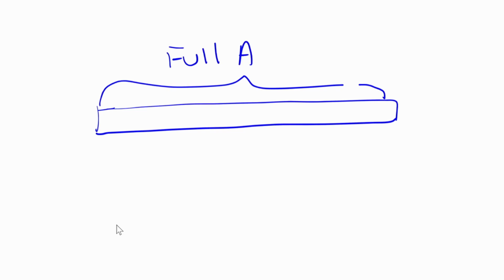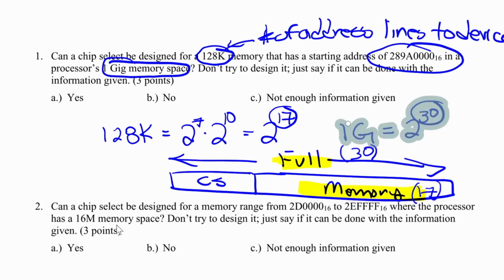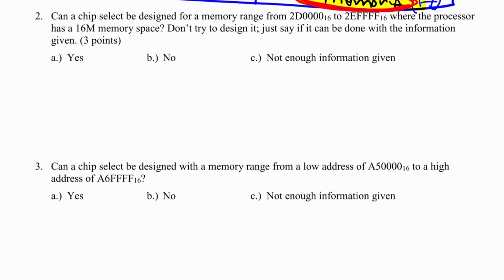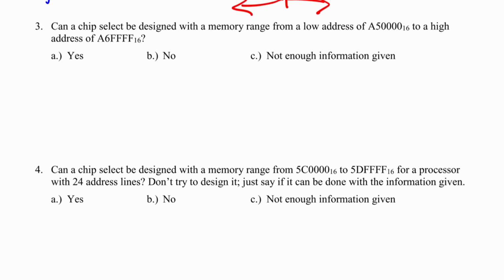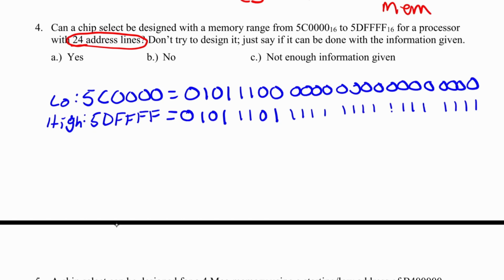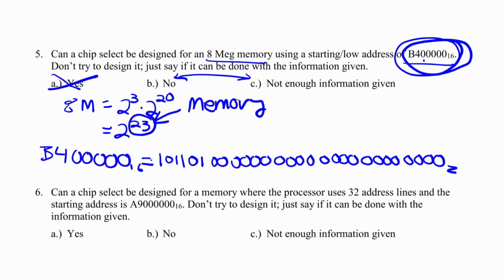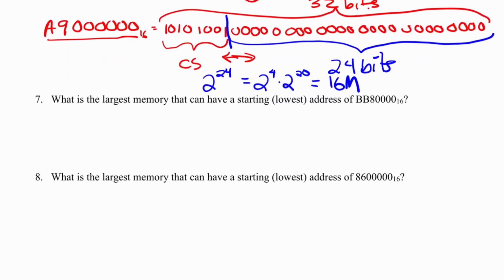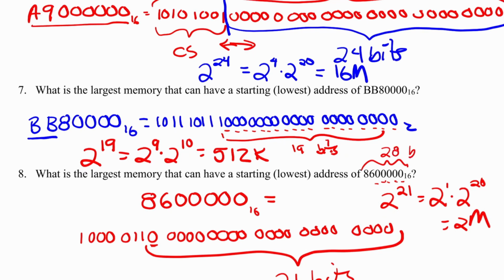Solving Additional Chip Select Problems